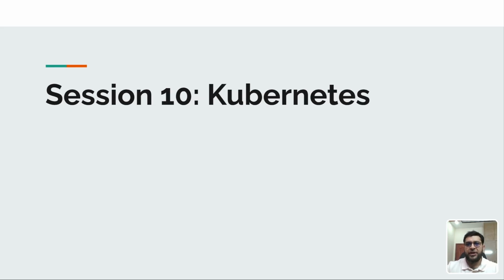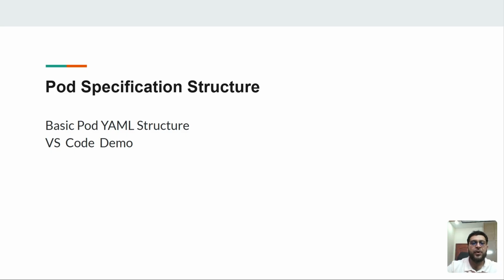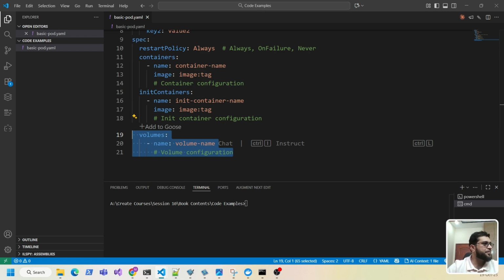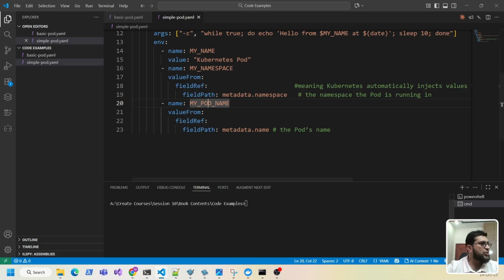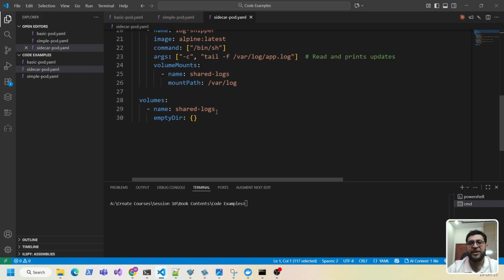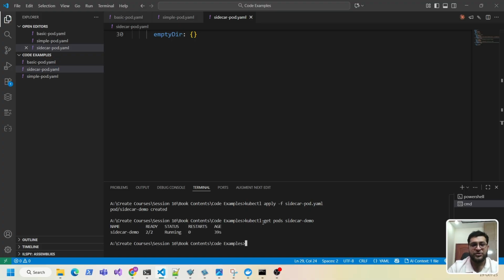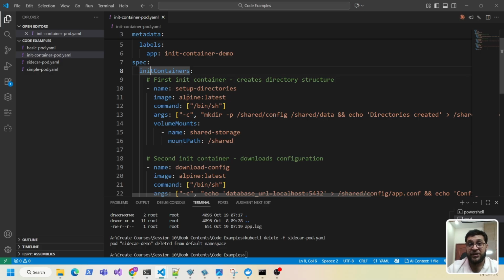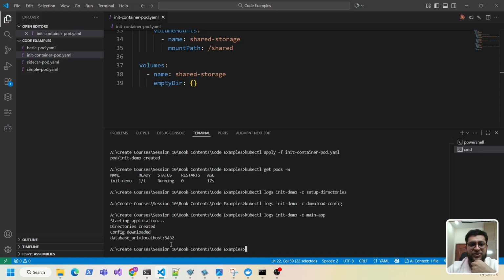Session 10: Kubernetes Part 03 Pods and Basic Configuration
By the end of this part, you will be able to:
- Understand Pod anatomy and specifications
- Create Pods with multiple containers
- Implement init containers and sidecar patterns
- Configure environment variables and command overrides
- Use shared volumes between containers
- Debug and troubleshoot Pod issues